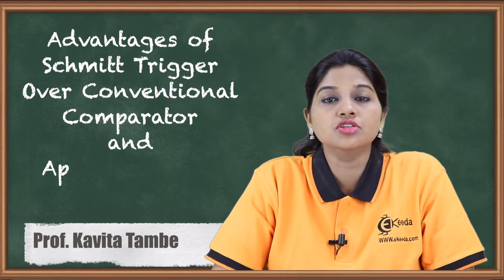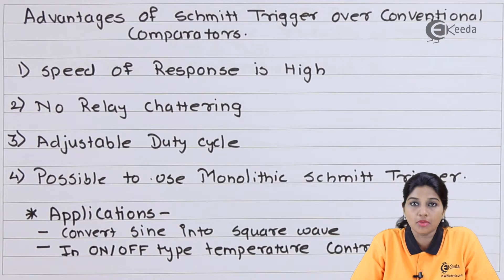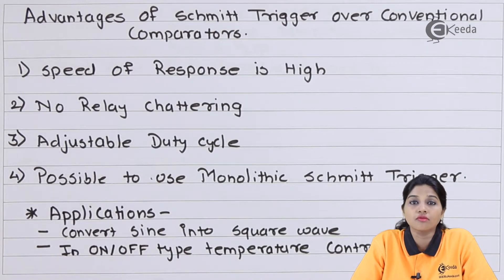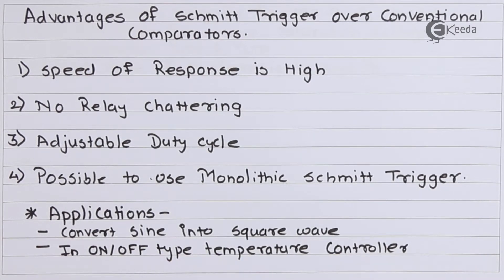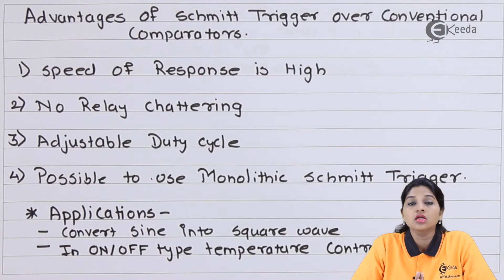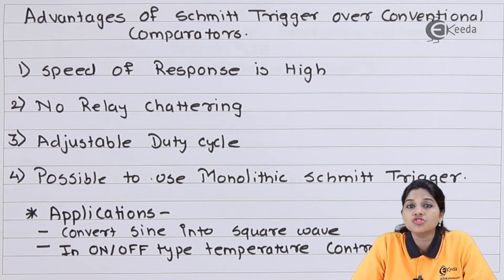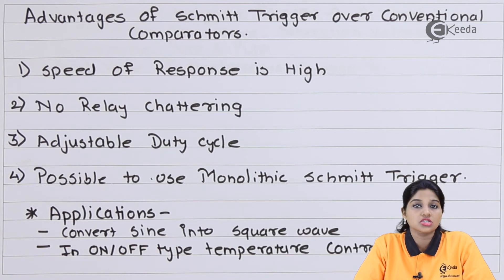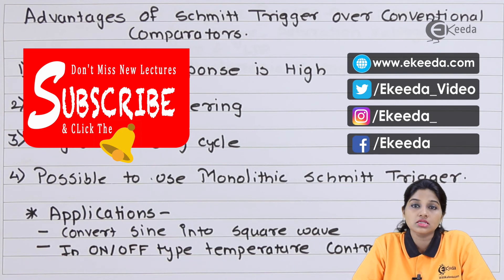Advantages of Schmitt Trigger over conventional Comparator and applications of Schmitt Trigger